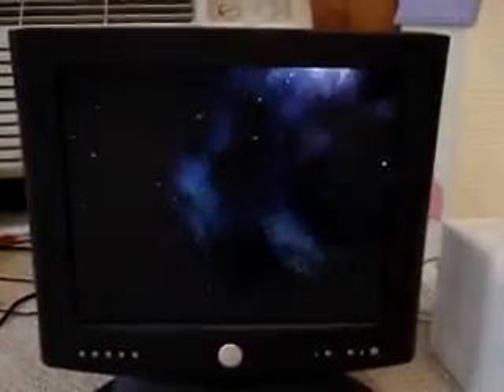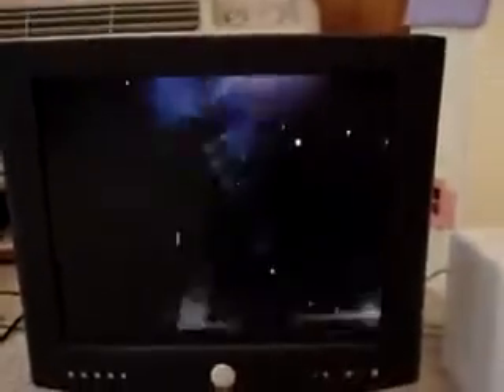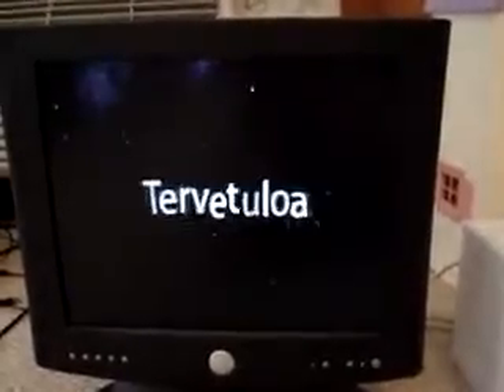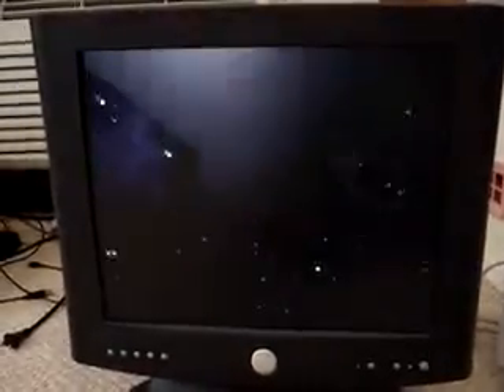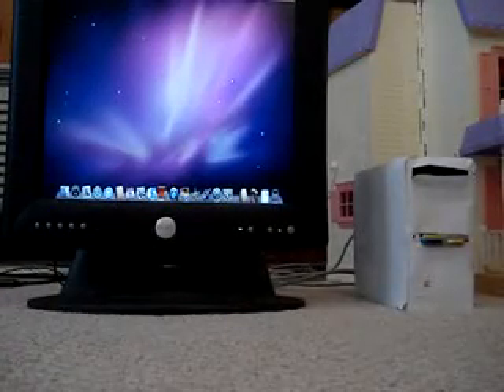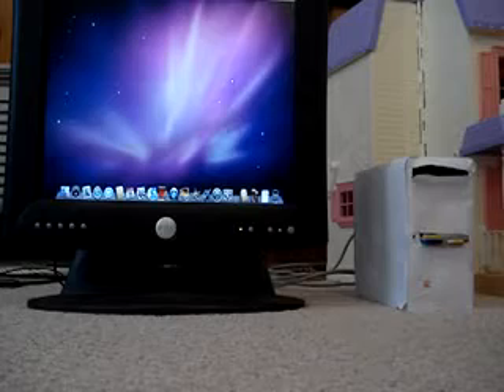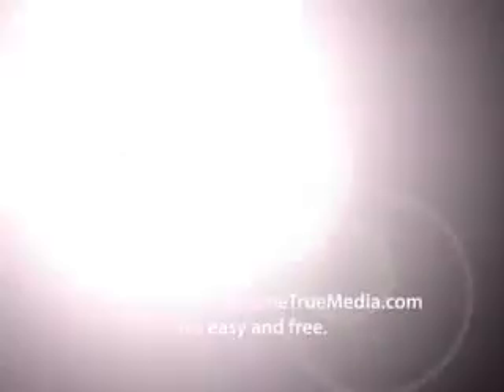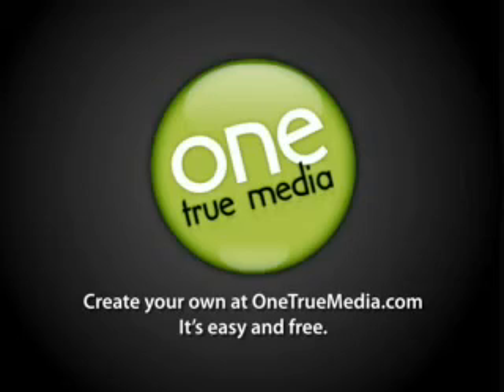lego power macintosh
I built it all out of lego {inspired by the POWER MACINTOSH 6100